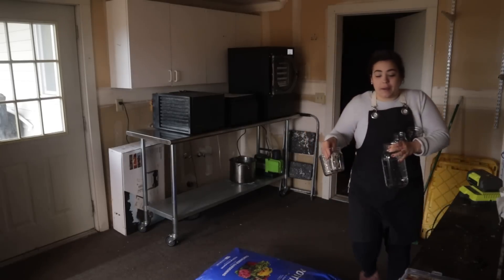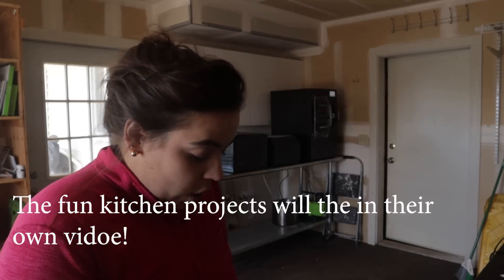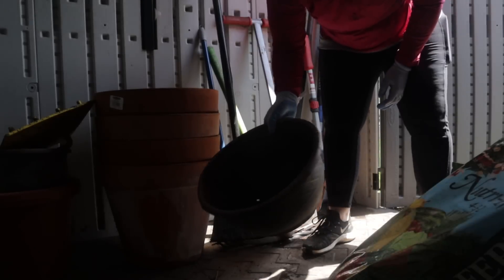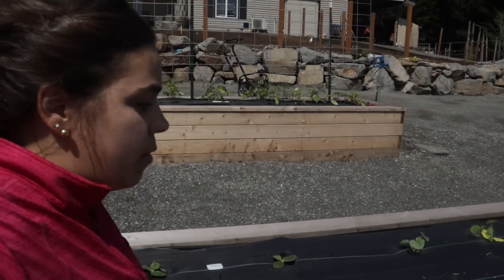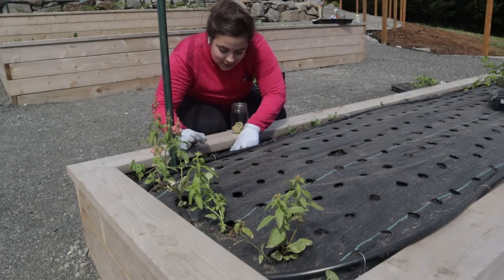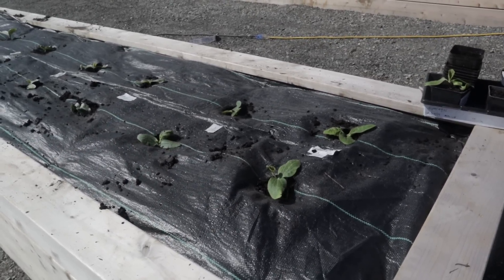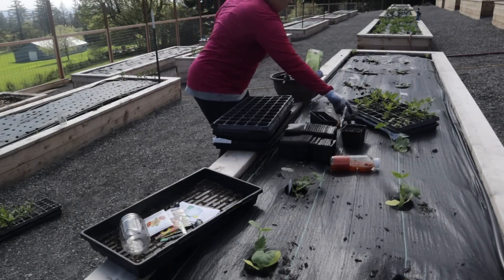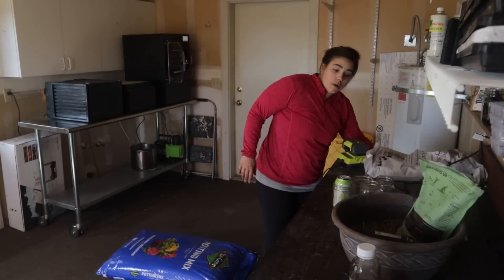I'll try just about anything at this point!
Nutri-Rich Fertilizer

Raised Bed Sealer

Get behind the scenes, free recipes and so much more by joining my newsletter

Bulk Food Storage Containers:
1 Gallon Glass Jars
1/2 Gallon Glass Jars

Canning Supplies Used:
30-Quart stainless steel stock pot
18-inch wooden spoon